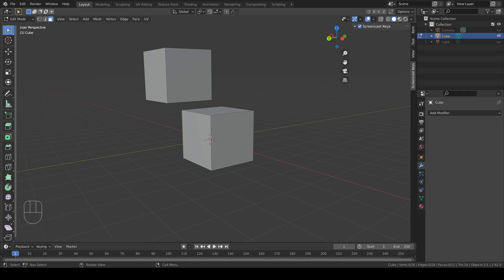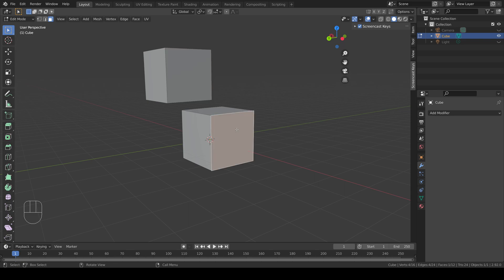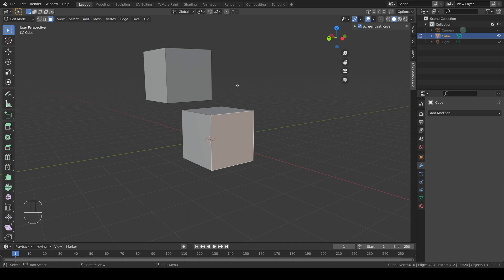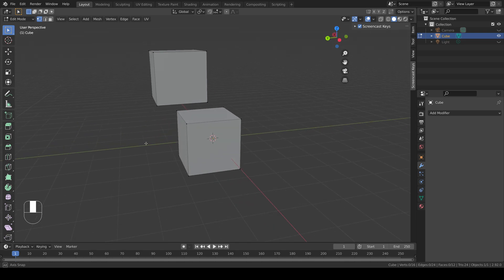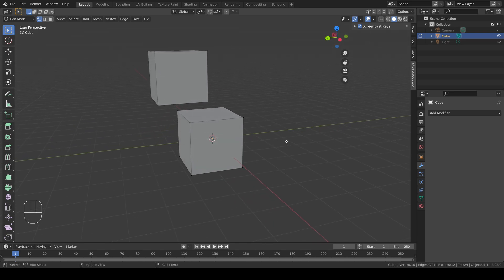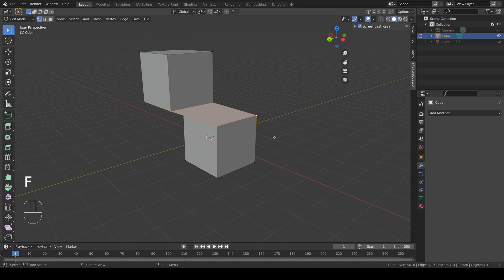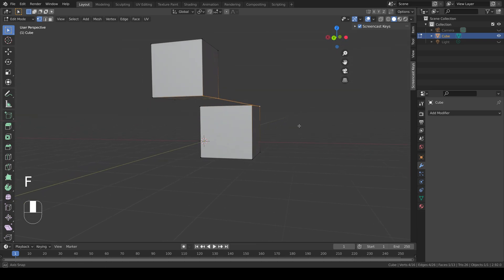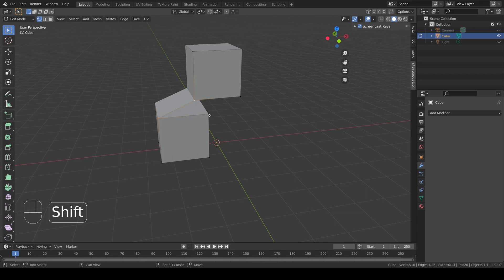Quite Quick Blender: Creating faces